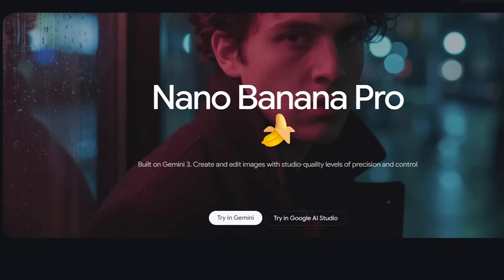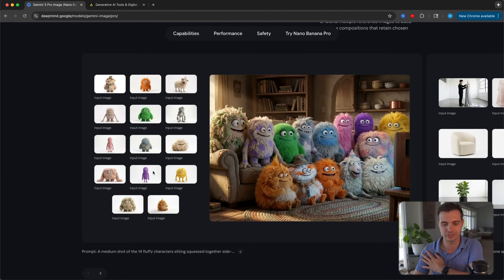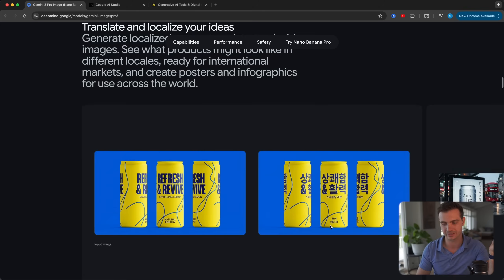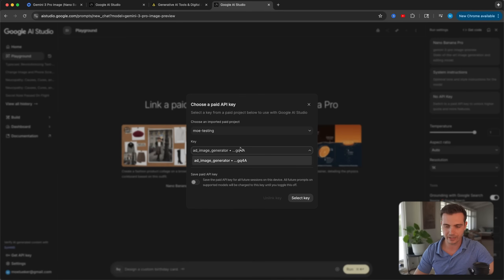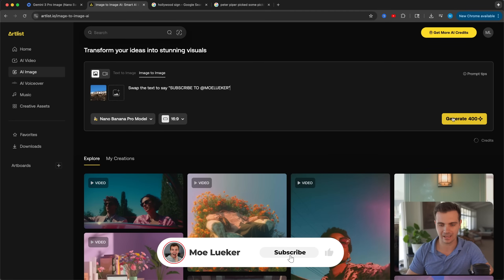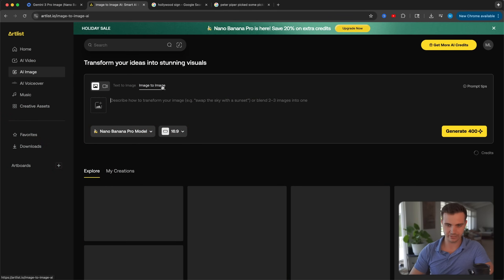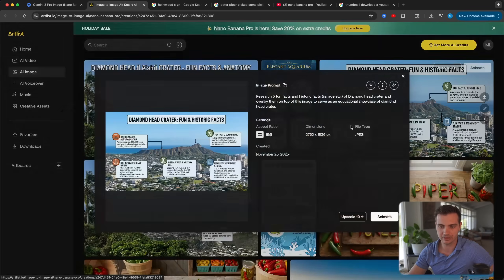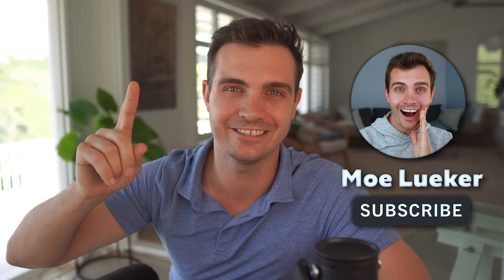How to Use Nano Banana PRO: 4 Epic Upgrades to Get You Better Results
Google Nano Banana Pro just became 10X better with 4 massive upgrades powered by Gemini 3. This tutorial shows you exactly how to leverage perfect text generation, deep reasoning with real-world knowledge, studio-level controls, and 4K resolution upscaling for your business.

🎯 THE 4 EPIC NANO BANANA PRO UPGRADES:

✅ UPGRADE #1: Perfect Text Generation & Typography
Zero spelling mistakes. Create flawless infographics, product labels, and professional signage with accurate text rendering.

✅ UPGRADE #2: Deep Reasoning & Real-World Knowledge (Gemini 3)
Nano Banana 2 Pro now researches topics before generating images. Perfect for annotated travel photos and educational infographics.

✅ UPGRADE #3: Studio-Level Control & Aspect Ratio Flexibility
Advanced controls including aspect ratio adjustments, depth of field manipulation, and lighting customization without losing quality.

✅ UPGRADE #4: 4K Resolution Upscaling
Generate professional-grade images at 1K, 2K, and 4K resolution for commercial use without third-party upscalers.

💡 NANO BANANA PRO TIPS & USE CASES:

🔸 How to access Nano Banana Pro: Three methods compared (Gemini, AI Studio, Artlist)
🔸 Subject consistency: Upload up to 15 reference images for character consistency
🔸 Multi-language support: Generate text in 20+ languages including Korean, Japanese, Spanish
🔸 Advanced editing workflow: Edit existing images while preserving style
🔸 Free Nano Banana 2 access vs paid options: Complete cost breakdown

🔥 WHY ARTLIST FOR NANO BANANA PRO?

✅ Full access without API setup
✅ Granular control over aspect ratios and resolution
✅ Built-in 2X and 4X upscaling tools
✅ Direct integration with AI video models (Sora 2, Veo 3.1, Kling)
✅ Create images, animate them, export - all in one platform

⏱️ CHAPTERS:
00:00 Nano Banana Pro Is 10X Better: 4 Major Upgrades Overview (Gemini 3 Integration)
01:19 How to Access Nano Banana Pro Free: Gemini vs AI Studio vs Artlist Comparison
03:54 Nano Banana Pro Tutorial: Perfect Text Generation Demo (No Spelling Mistakes)
05:27 Advanced Text Rendering: Peter Piper Test & Hollywood Sign Text Replacement
07:27 Deep Reasoning & Real-World Knowledge: AI-Powered Infographic Creation
08:27 Travel Infographics with Nano Banana Pro (Diamond Head Crater Example)
09:29 Nano Banana Pro 4K Upscaling Workflow: 2X and 4X Resolution Enhancement
10:14 Image-to-Video Integration: Animate Nano Banana Pro Images with Sora 2 & Kling

🎓 NANO BANANA PRO TIPS FOR BETTER RESULTS:

Be specific with prompts - Include lighting, composition, and style details. Use reference images for consistent character generation. Start with lower resolution and upscale winners to 4K. Test multiple aspect ratios for different use cases. Leverage Gemini 3's deep reasoning for educational content. Combine Nano Banana Pro with AI video tools on Artlist for animated content.

I tested Nano Banana Pro extensively: product photography, infographic creation (Peter Piper tongue twister test), multi-subject character consistency (15 images), real-world annotation (Diamond Head crater), cross-language text generation, 4K upscaling quality, and image-to-image editing workflows.

📚 Want to master professional AI image generation? Get my in-depth guide with detailed prompts and business use cases